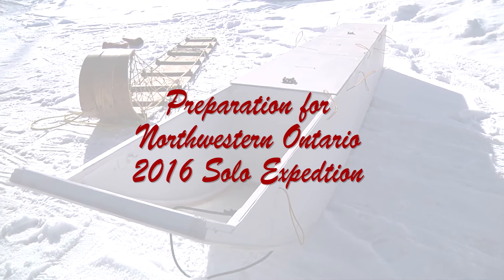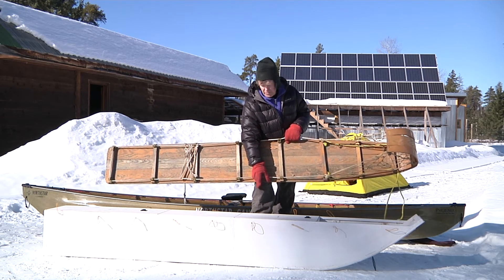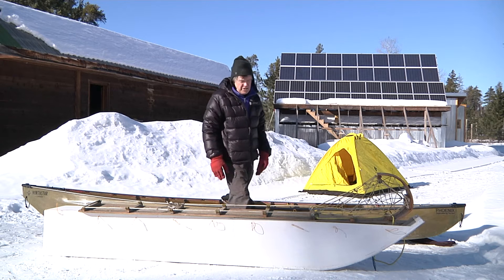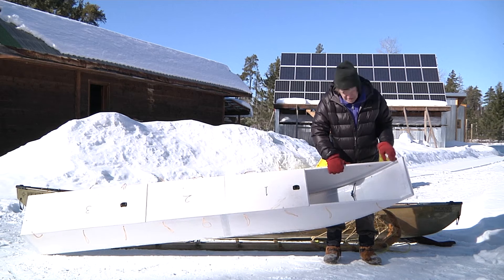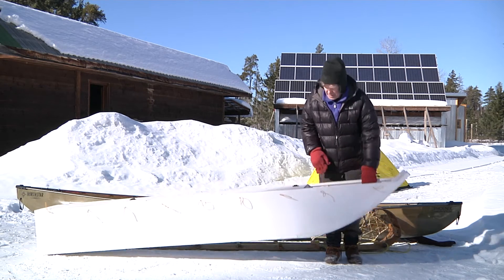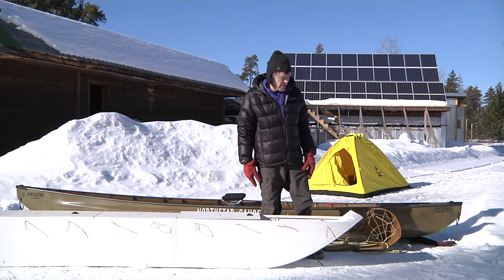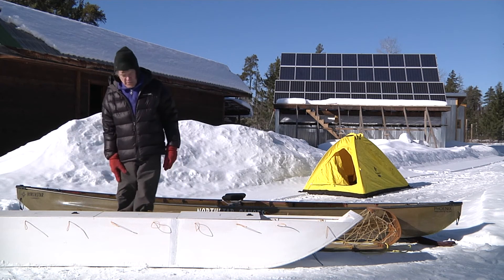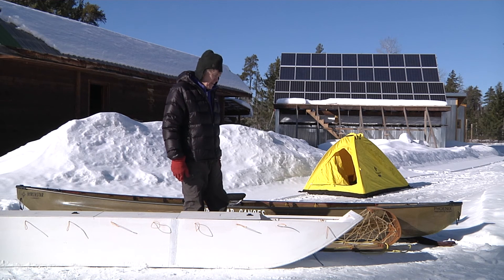Toboggan: Northwestern Ontario 2016 Solo Expedition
Will Steger Northwestern Ontario 2016 Solo Expedition